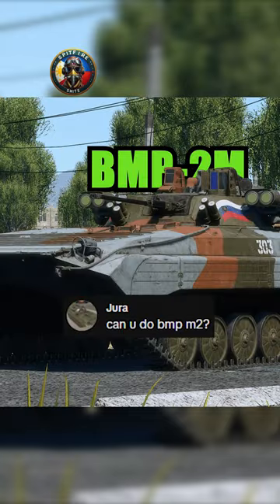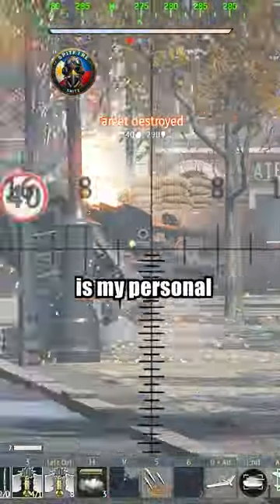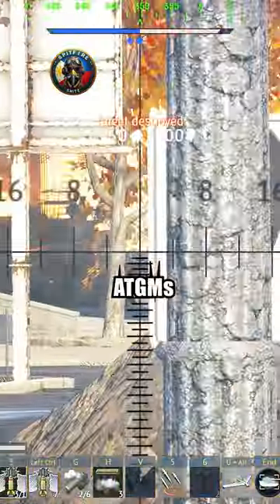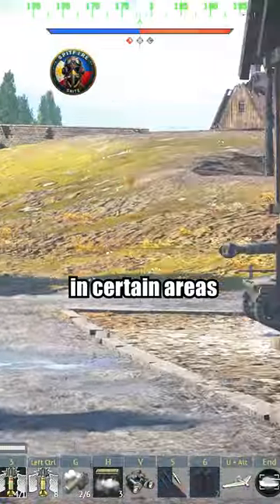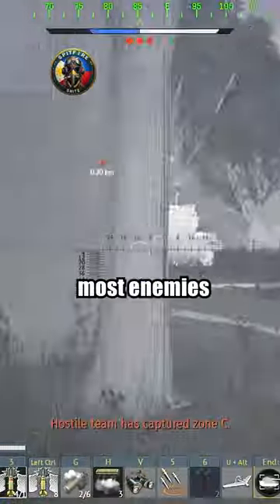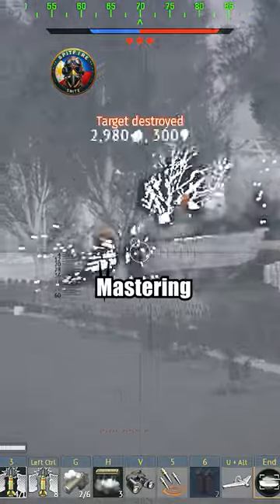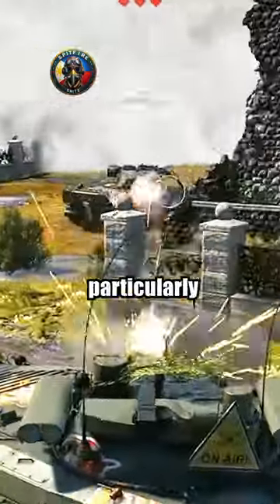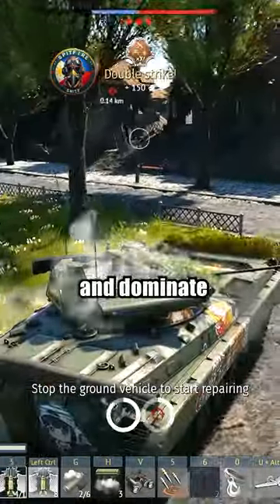How to effectively play the BMP-2M in Warthunder.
be sure to check out my TikTok, where I delve into in-depth tank and aircraft reviews. There's a lot more to explore on my channel, and I'm excited to have you along for the journey!